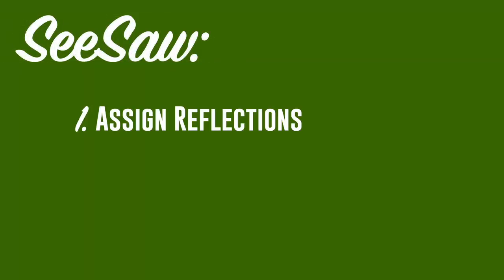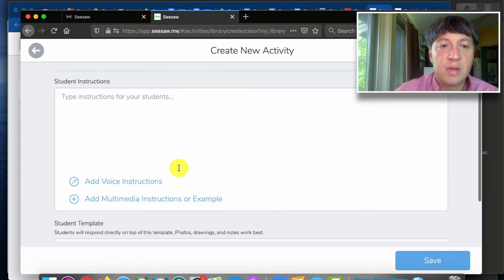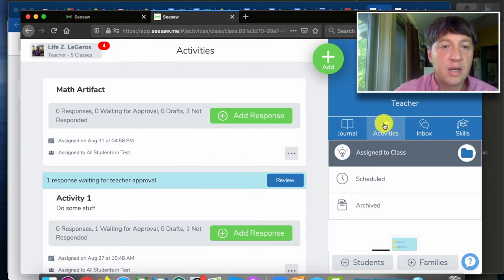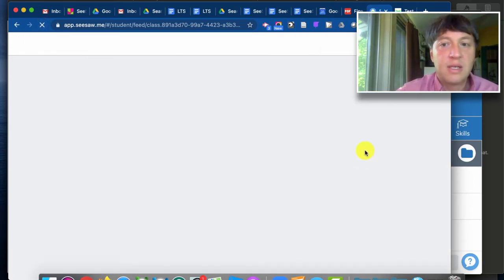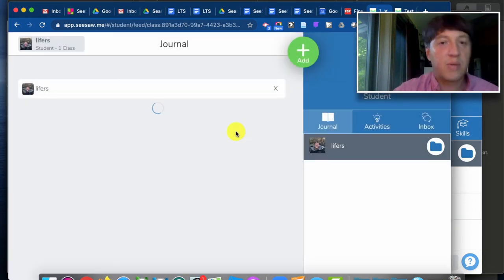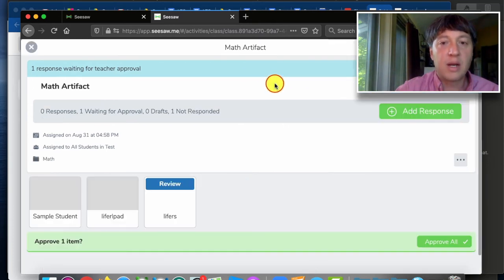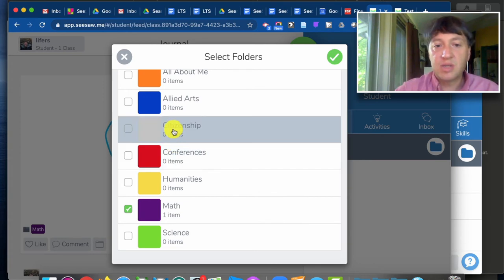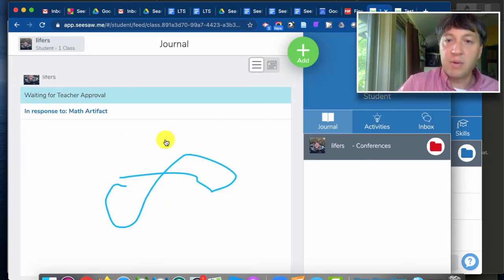How to use SeeSaw to organize student reflection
Life LeGeros shows a quick demonstration of how to use SeeSaw to assign reflections and then curate those reflections in folders for students to quickly locate in order to assemble a portfolio or create a narrative of their learning for a student-led conference.

Links:

1. Getting Going with SeeSaw
2. Using SeeSaw As A Portfolio
3. SeeSaw & Google Classroom Workflow
4. Best Practices for Google Classroom + SeeSaw